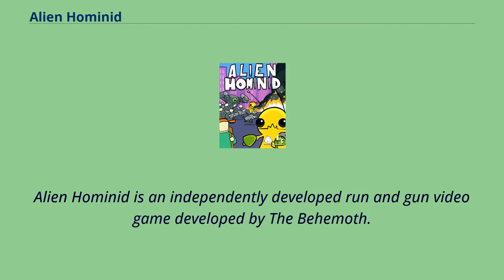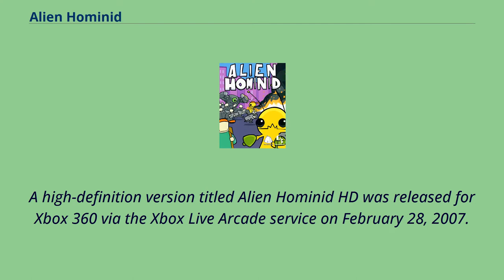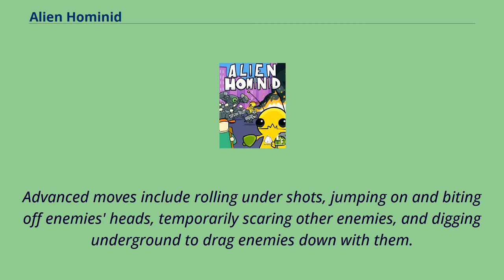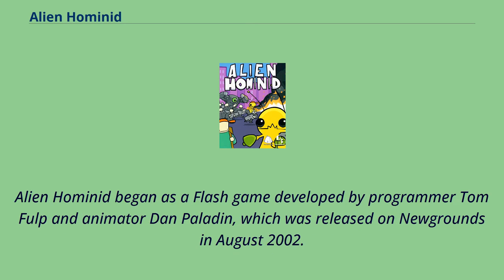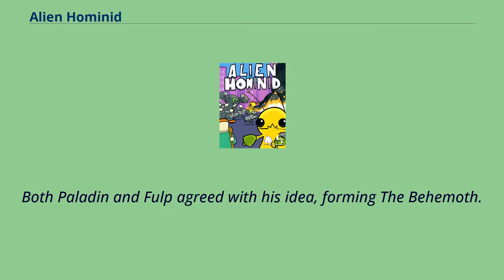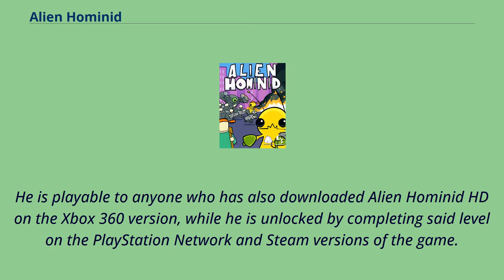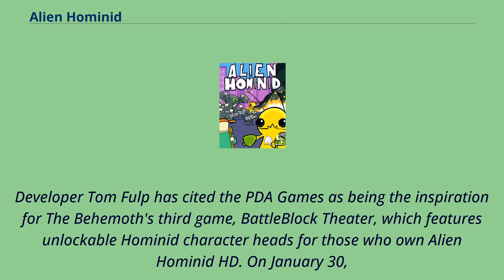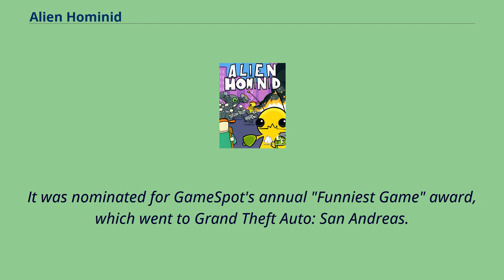Alien Hominid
Alien Hominid is an independently developed run and gun video game developed by The Behemoth.
The game was developed from an Adobe Flash game originally released on Newgrounds in August 2002.
O3 Entertainment released the game for PlayStation 2 and GameCube in North America in 2004, whilst ZOO Digital Publishing released the game in Europe for PlayStation 2, Xbox, mobile phones and Gizmondo in 2005.
A port for the Game Boy Advance, co-developed by Tuna Technologies, was also released in Europe in 2006.
A high-definition version titled Alien Hominid HD was released for Xbox 360 via the Xbox Live Arcade service on February 28, 2007.
A re-imagination, Alien Hominid Invasion, is in development for Windows, Nintendo Switch, and Xbox One.
Alien Hominid is a side-scrolling shooter in a similar vein to games such as Metal Slug, where one hit instantly kills and has a two-player simultaneous play.
Players take over as the titular hominid, who has to fend off waves of secret agents.
His main arsenal is a blaster, while players can also melee close-up enemies and use a limited number of grenades to attack.
Advanced moves include rolling under shots, jumping on and biting off enemies' heads, temporarily scaring other enemies, and digging underground to drag enemies down with them.
Players can collect a numerous variety of power-ups which simultaneously give players extra grenades, a shield, and unique ammo.
Players can also drive vehicles, ride on top of a Yeti, and pilot a UFO. Completing certain tasks will unlock hats the players can dress their Hominid in.
The main game features sixteen stages.
Outside of the main game, there are three multiplayer modes （Challenge, Neutron Ball, a...